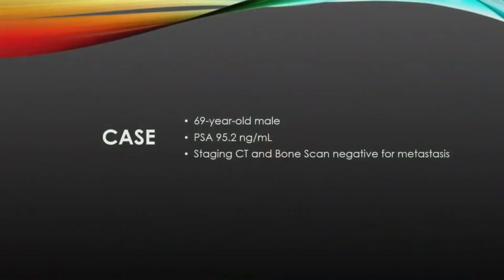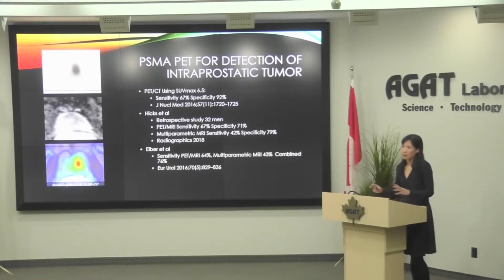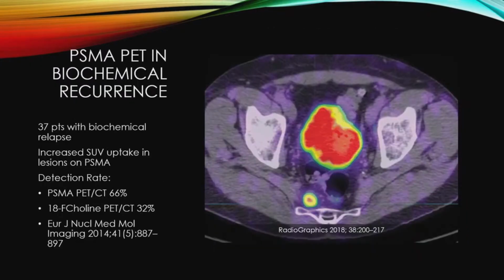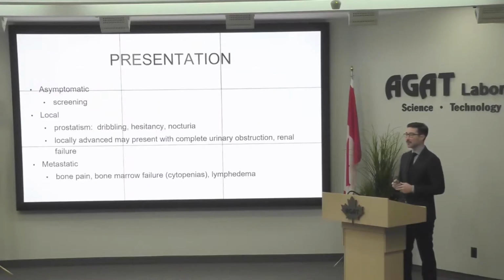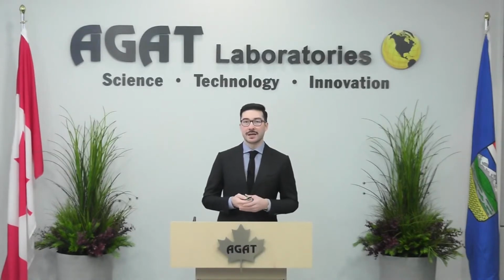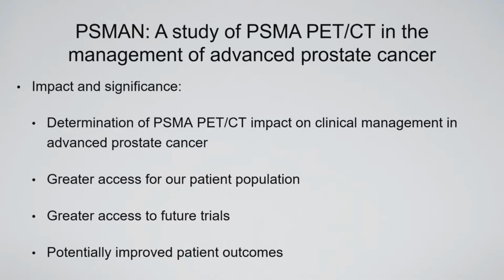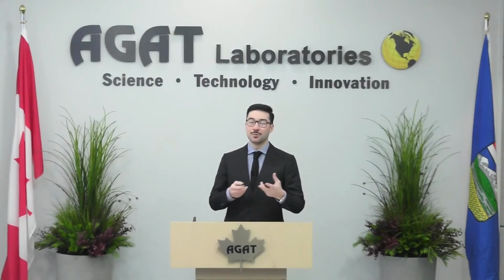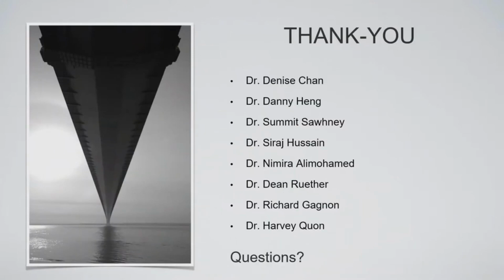Personalized Prostate Cancer Care & Beyond │ AGAT Foundation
AGAT Foundation presents 'Promoting Personalized Prostate Cancer Care & Beyond Presentation' by Dr. Denise Chan, Diagnostic Radiologist and Dr. Steven Yip, MD, MSc, Medical Oncologist. Broadcast at the Michael DeSanti Centre for Excellence.